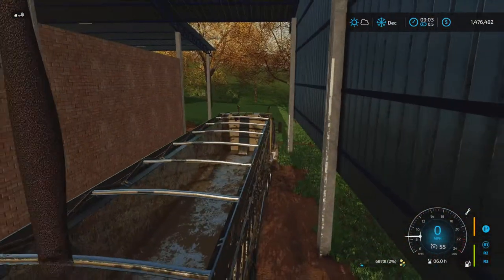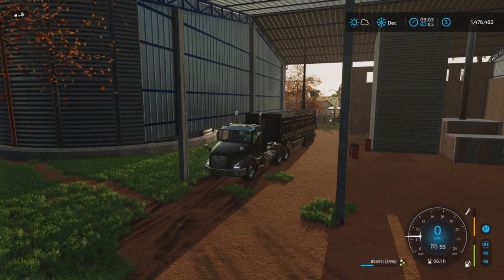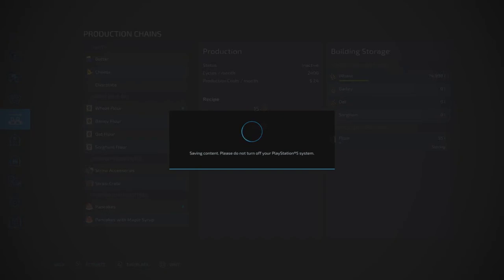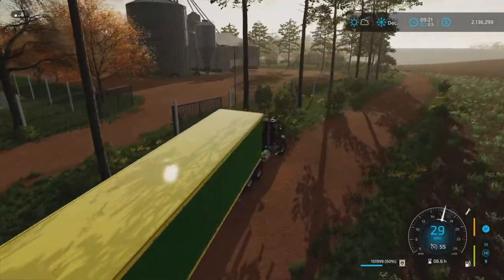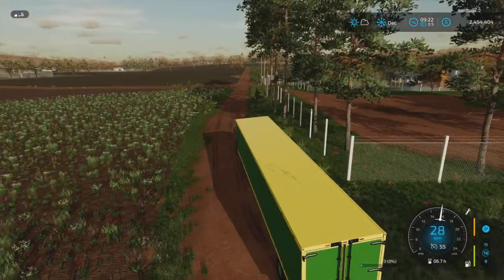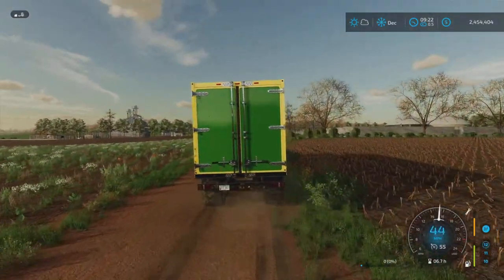Selling canola and flour (farming simulator 22)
In this episode we sell off our canola and flour plus do a few fertillizing contracts